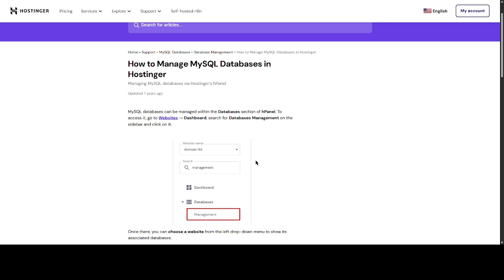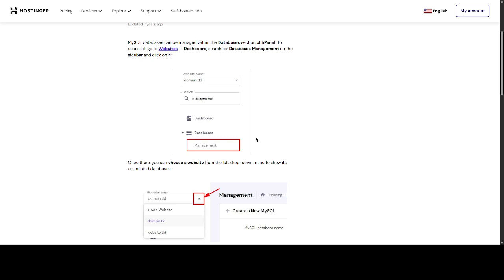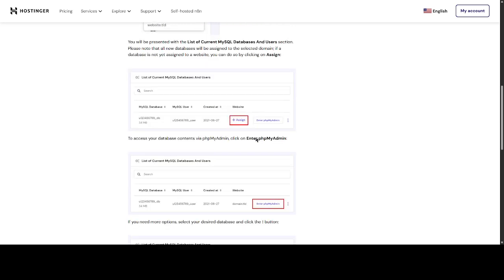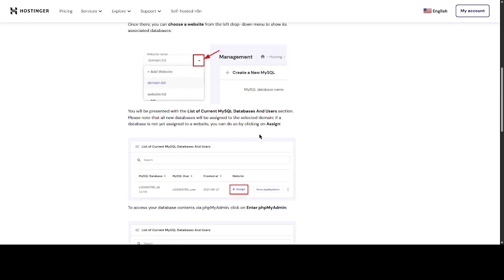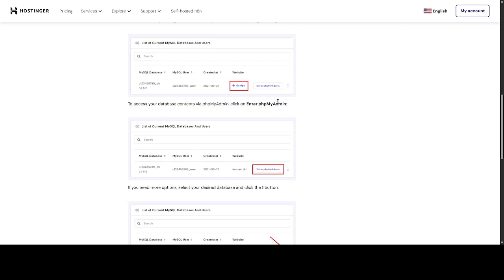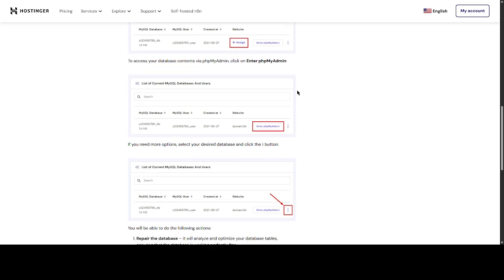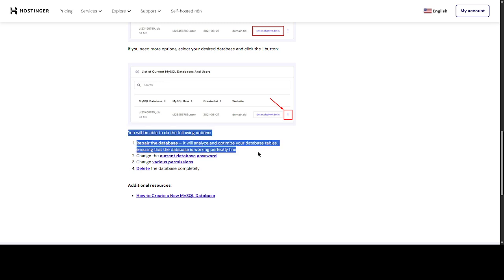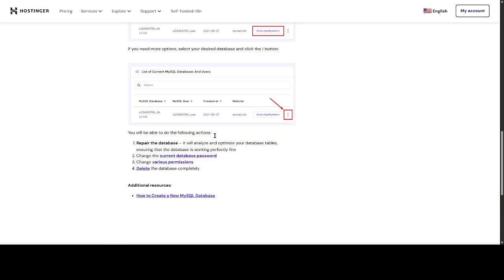How to Manage MySQL Databases in Hostinger hPanel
Managing MySQL databases is essential for dynamic websites and applications. This tutorial covers database creation, user management, and use of phpMyAdmin through Hostinger’s hPanel. Efficient database handling ensures smooth website operation and data security.